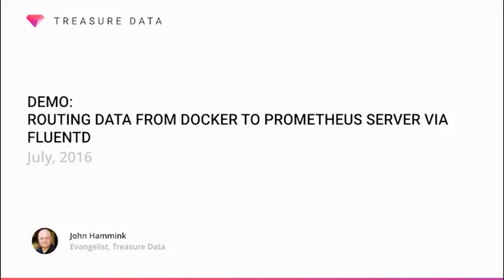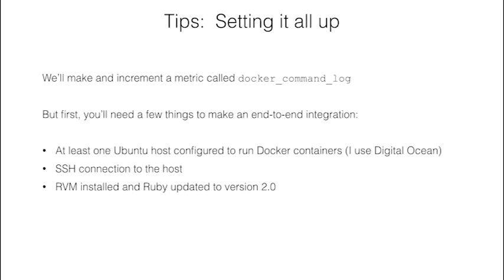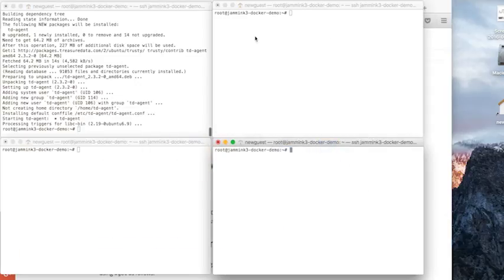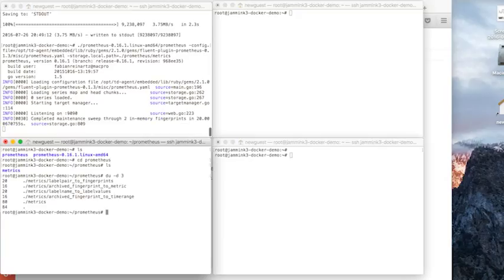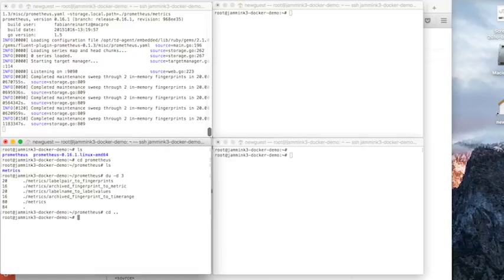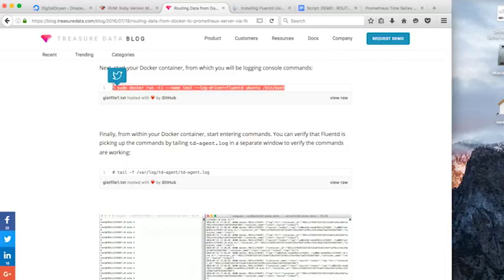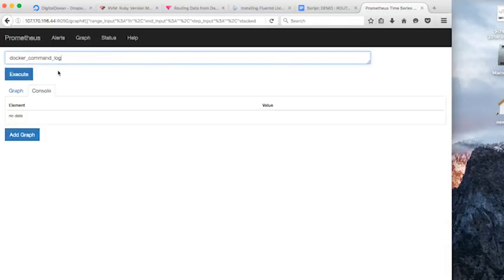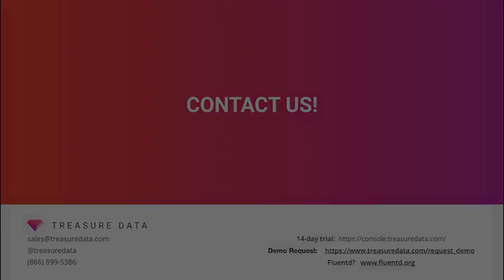Demo: Routing Data from Docker to Prometheus Server via Fluentd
How to route Docker command log data to Prometheus via Fluentd for monitoring.